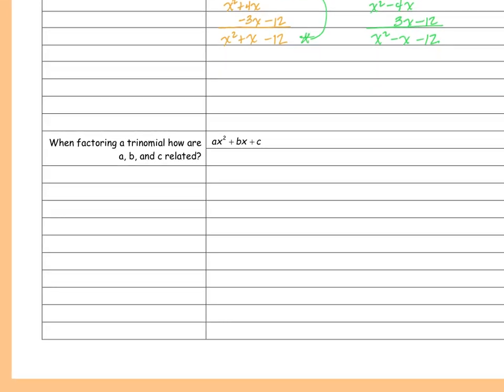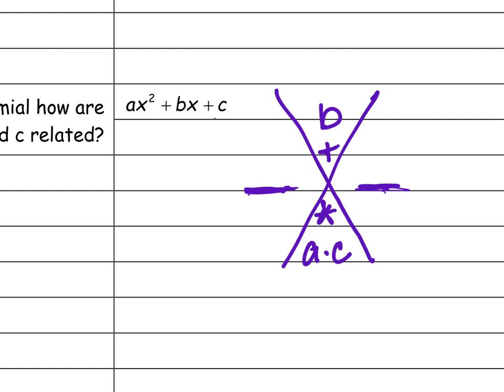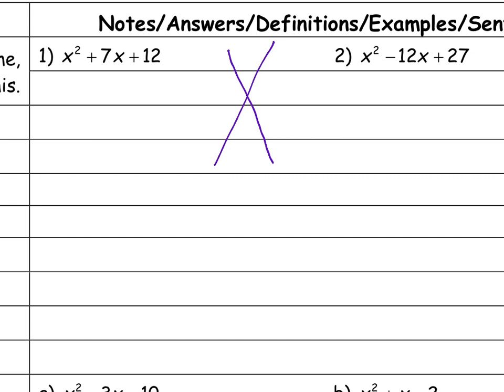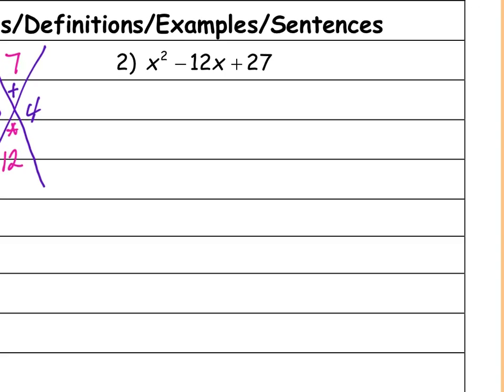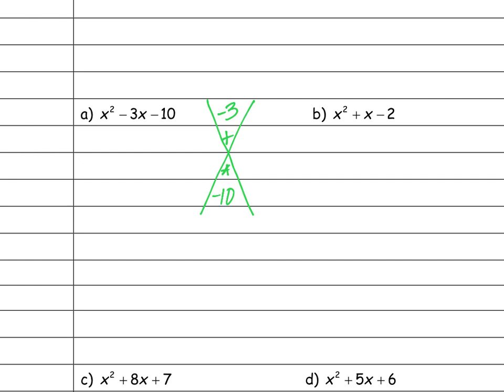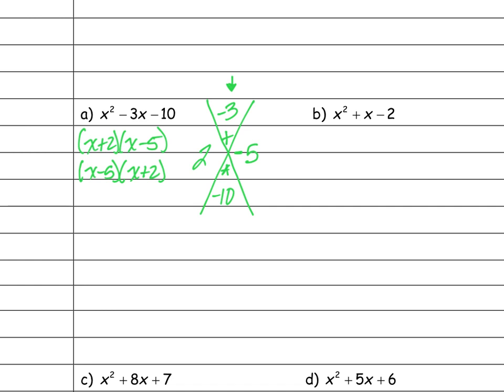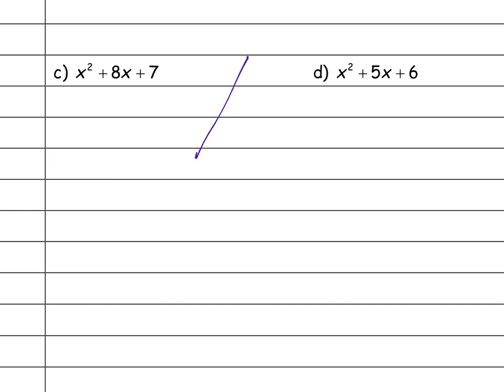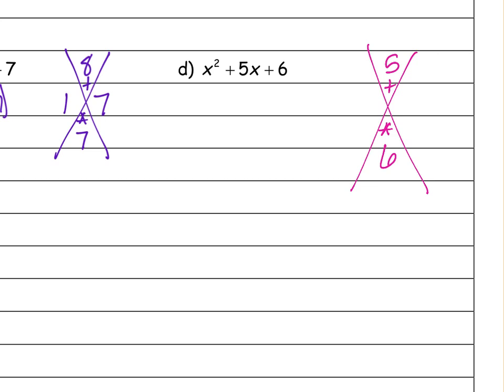Lesson 8.10 Factoring Trinomials Notes